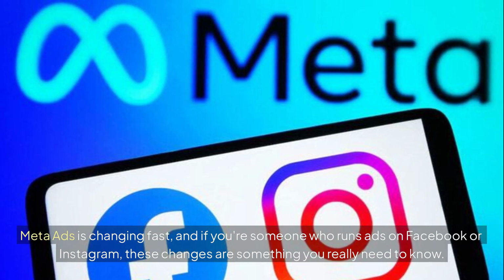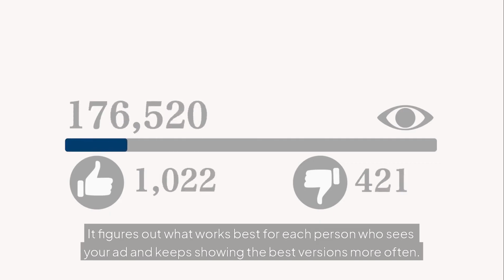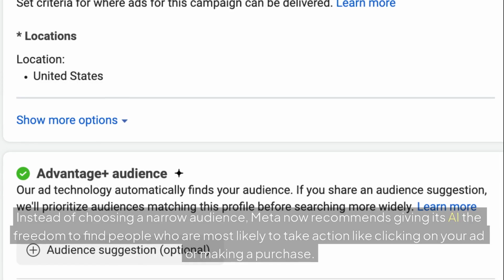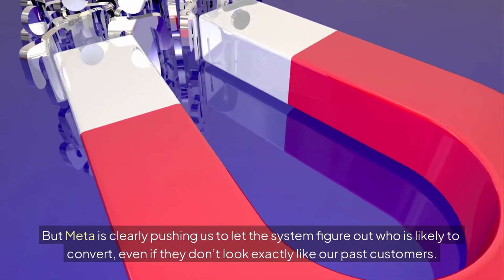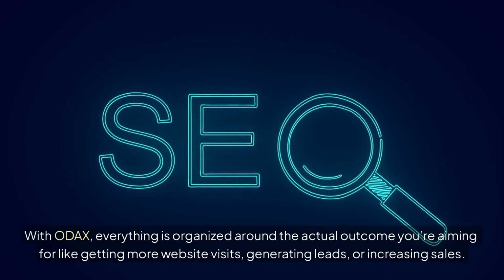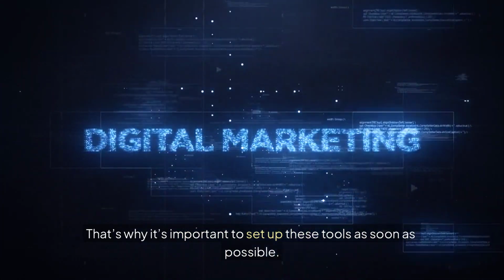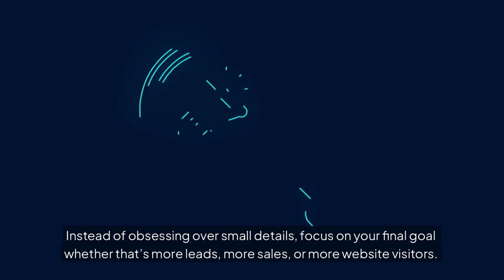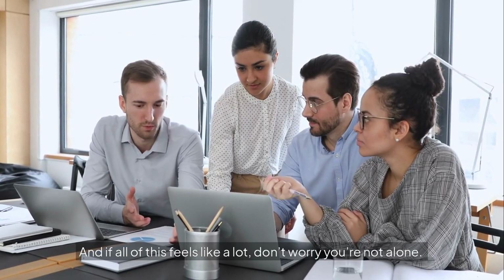Meta Ads Update 2025 – What’s New & What You Must Change Now!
🚨 Meta Ads Update 2025 – Big Changes Are Here! 🚨
Are you ready for the biggest Meta Ads update of 2025? Whether you're a beginner or pro advertiser, you must adapt now!
In this video, we break down the latest Meta Ads 2025 updates, including:
✅ AI-based ad creation
✅ Broad targeting replacing interest targeting
✅ New automation tools
✅ Meta Advantage+ features
✅ Ad compliance tips for better results

This channel is managed by "Digital Adda IT Solutions"
we proudly manage over 40+ you tube channels across multiple niche.